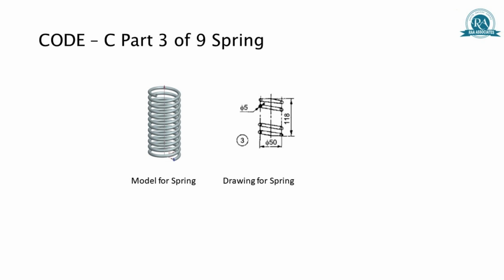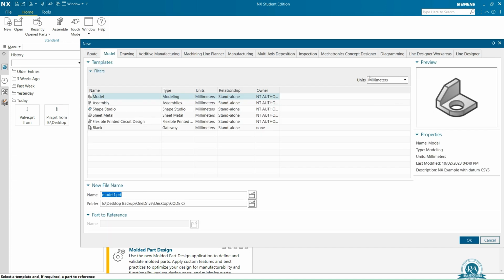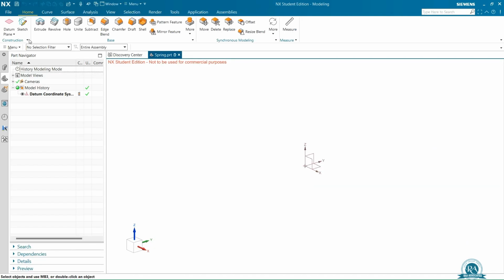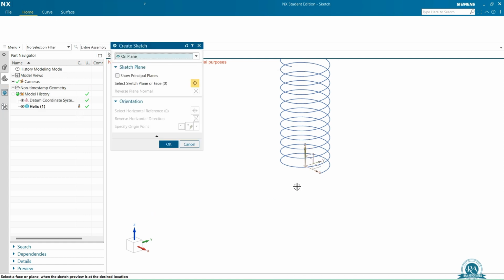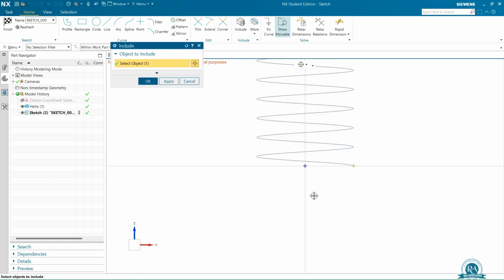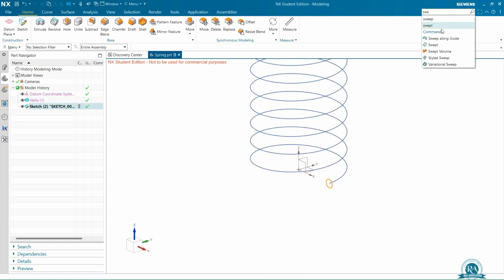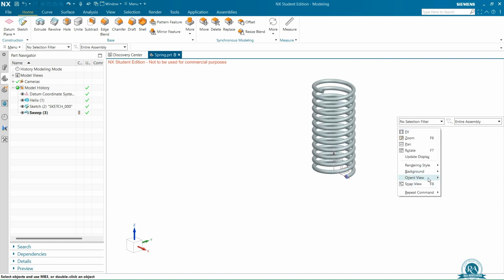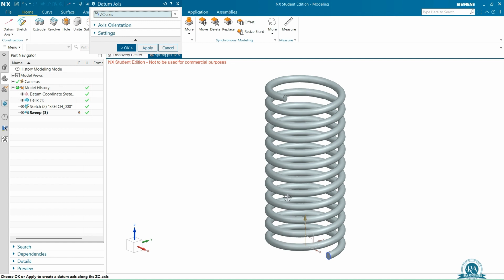CODE C Part 3 of 9 Spring